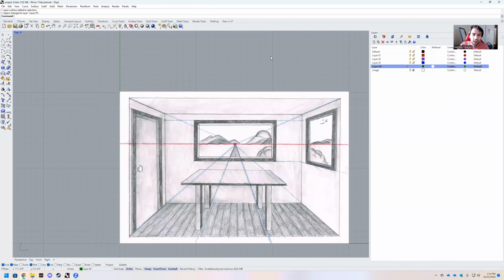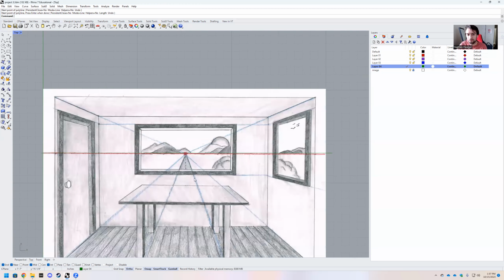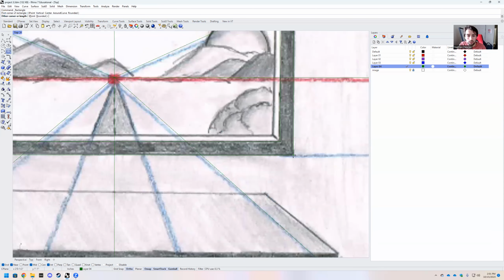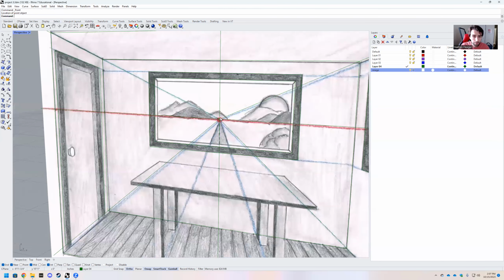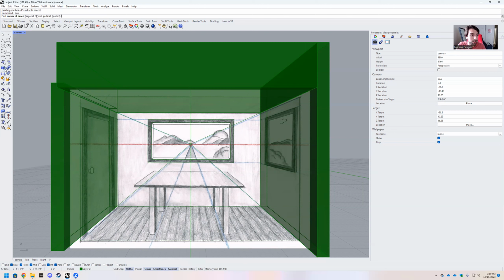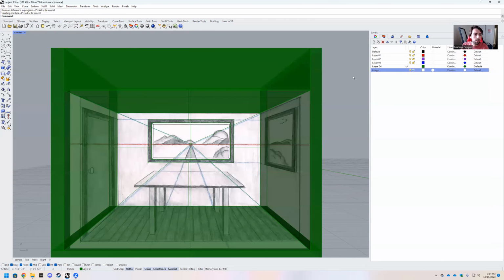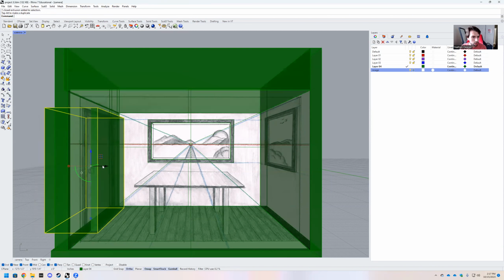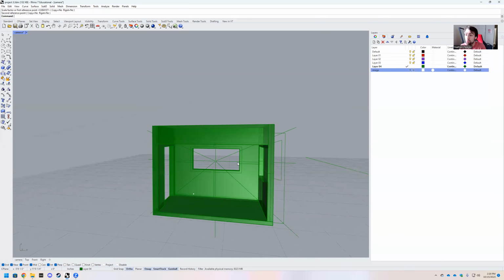MODELING IN PERSPECTIVE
Here's where to kick off Project 3!